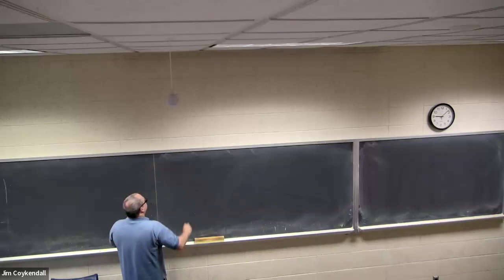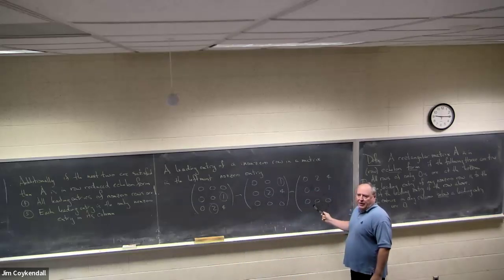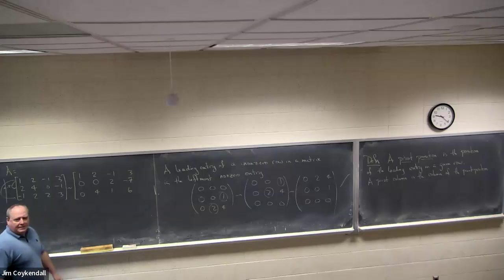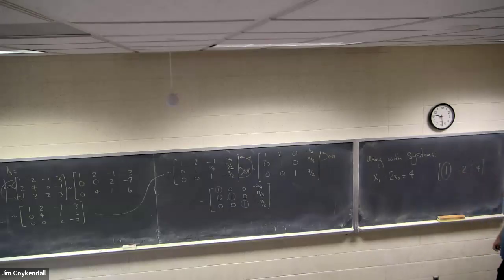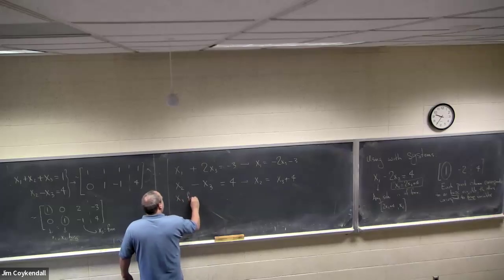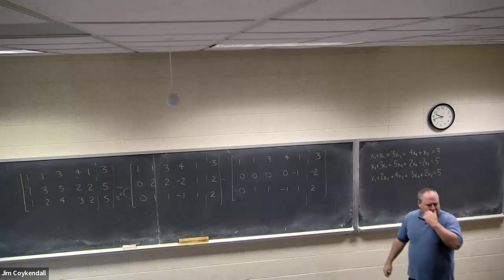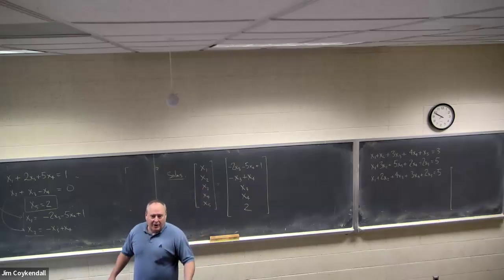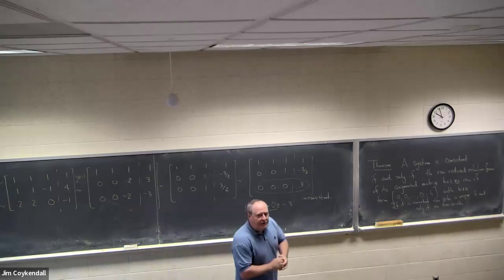Math 3110, 8/21/2026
More on systems and augmented matrices. Echelon forms and reduced echelon form and examples applied to systems of equations which are solved and presented in vector form. Basic and free variables are defined. Uniqueness of reduced echelon form and conditions for a system to be consistent (and conditions for uniqueness of solution, when consistent).